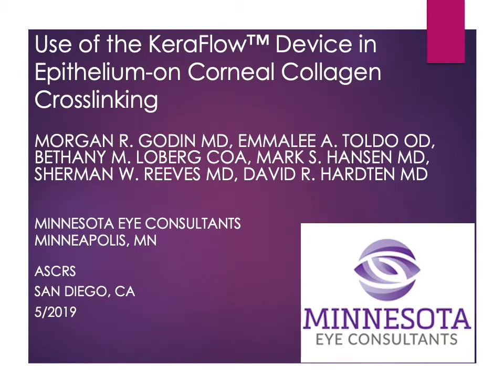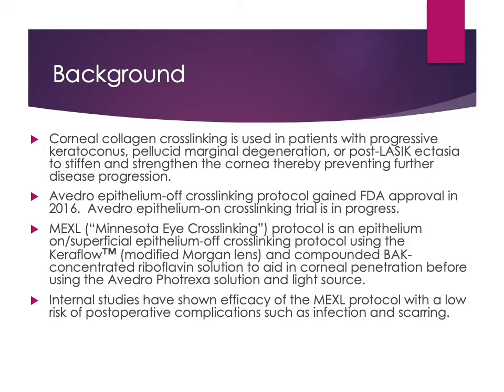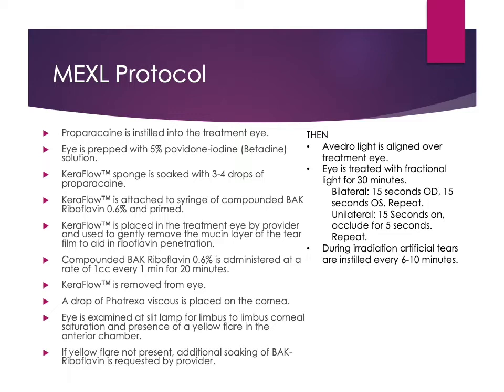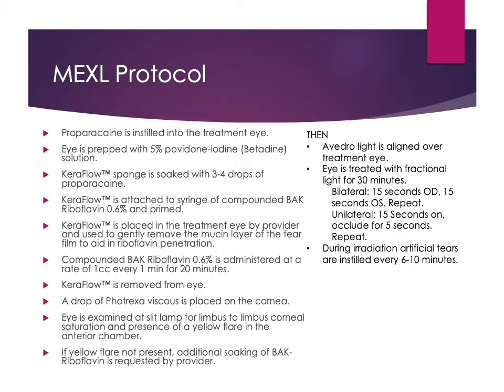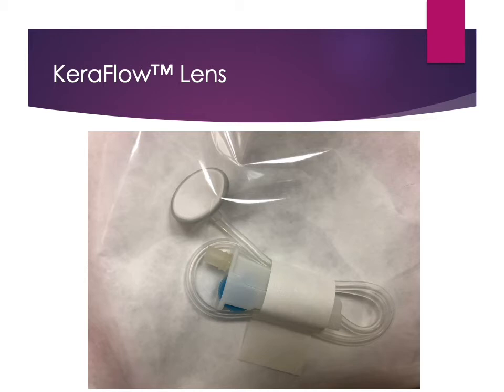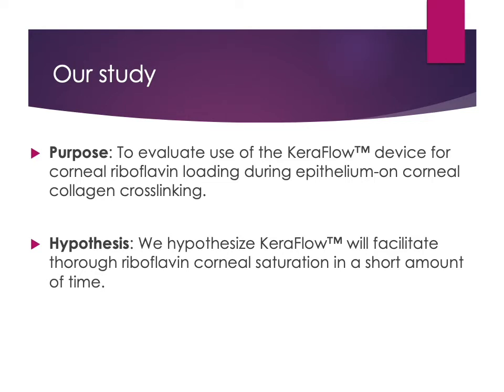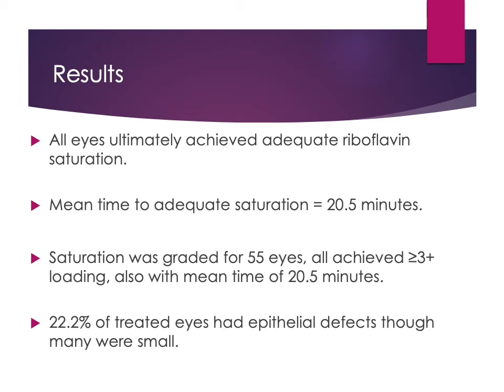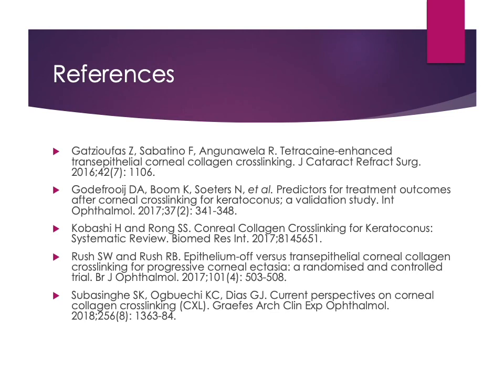ascrs 2019 keraflow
Poster from ASCRS 2019 using KeraFlow for Crosslinking